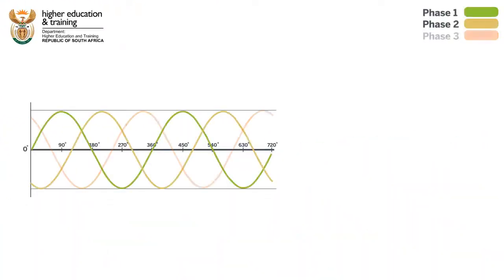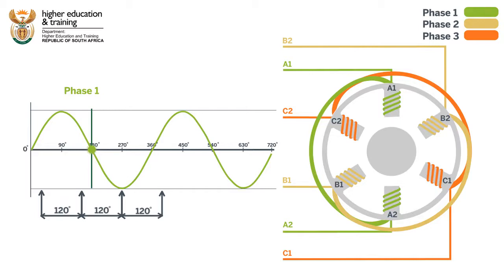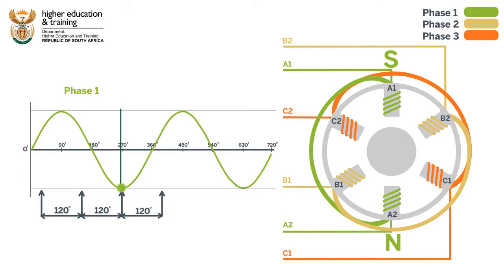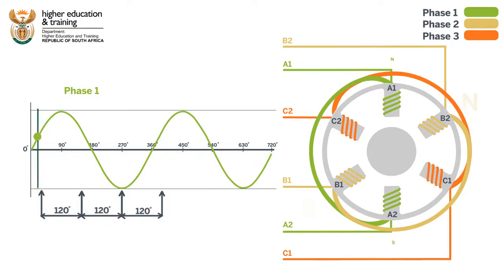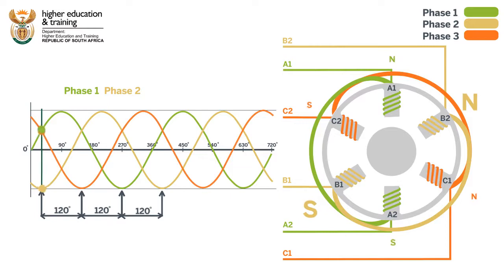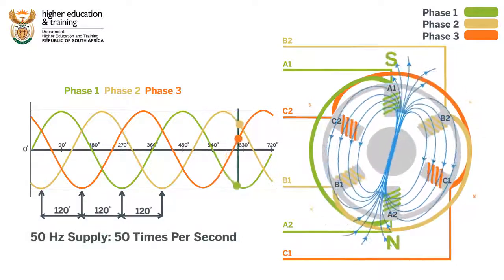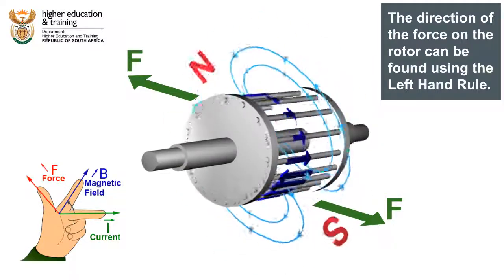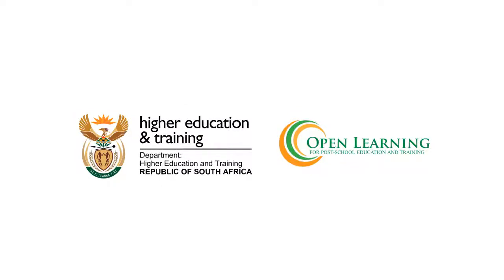How Induction Motors Work